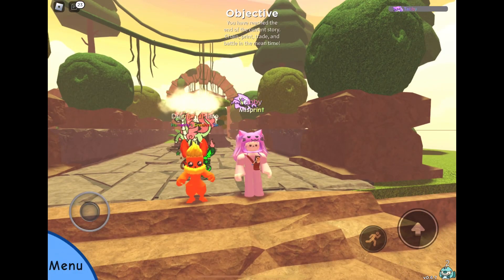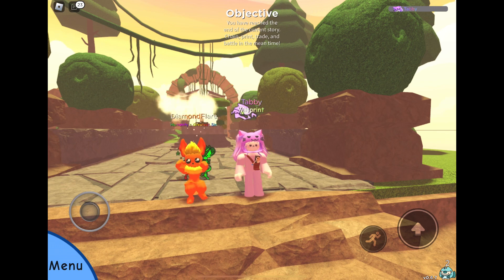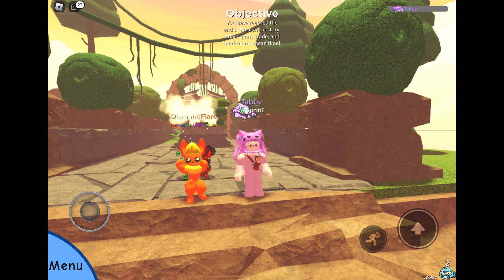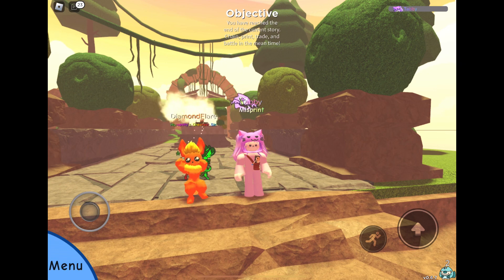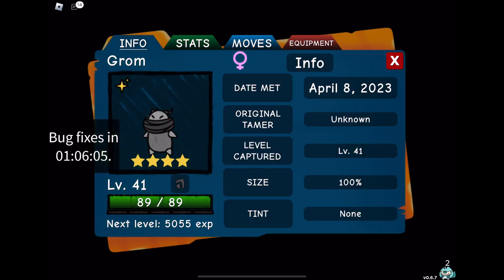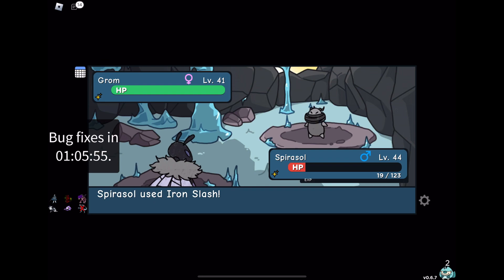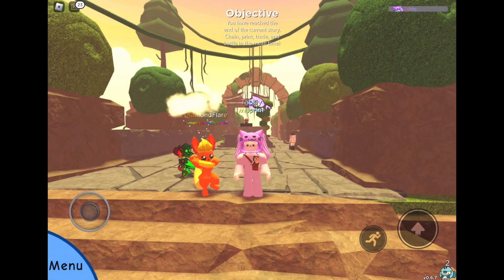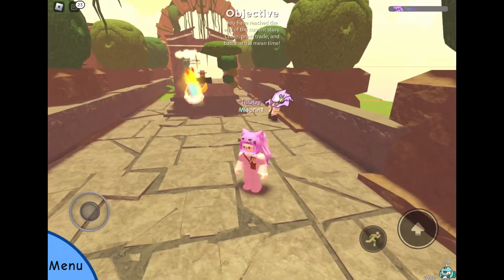Don’t make the same mistake as me! [Doodle World Runic Island new update]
Be careful or you could waste your island vouchers